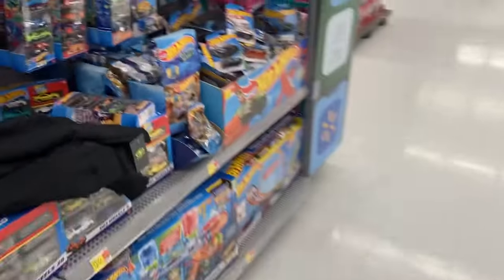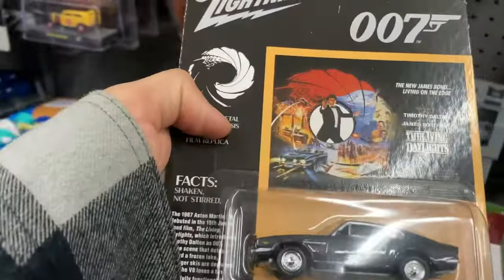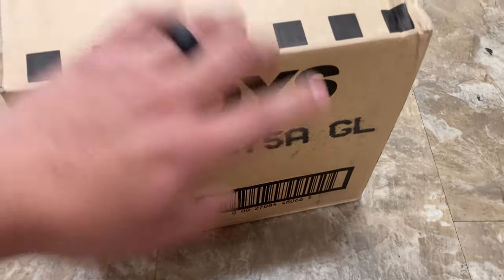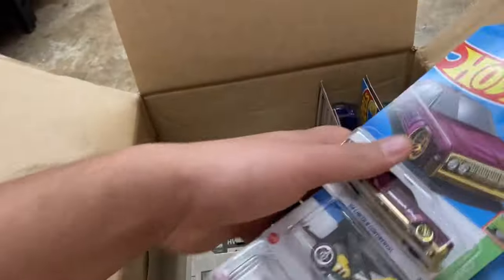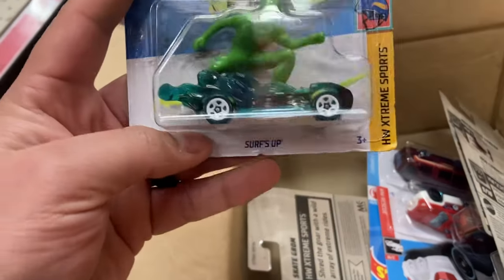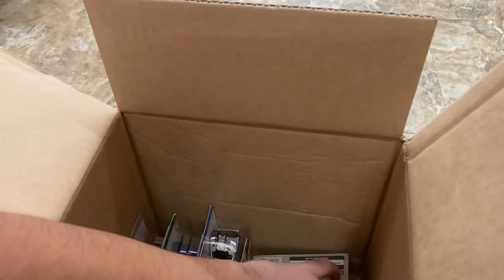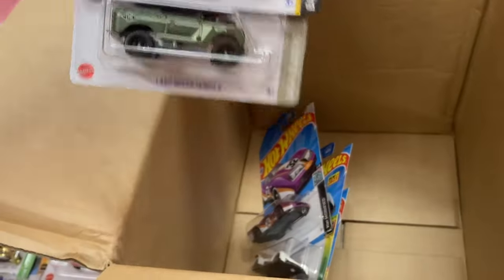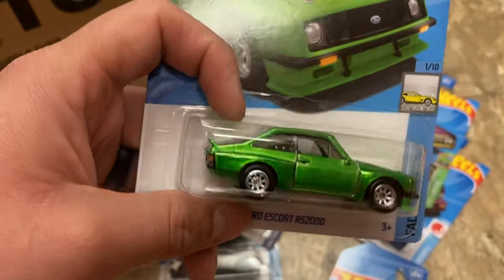Hot Wheels 2024 Super Treasure Hunt Ford Escort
I’m off to great start for 2024, Family Dollar came through with a brand new Hot Wheels A Case. With the fresh case came some awesome castings : Mighty K, Gemera (my dream car), Ram Rebel, Barbie Car, Monster High, but the best one was the Super Treasure Hunt Ford Escort.

I have shirts available for adults and kids, hats, and stickers. Let me know what you think.